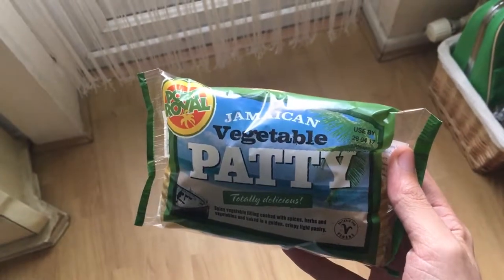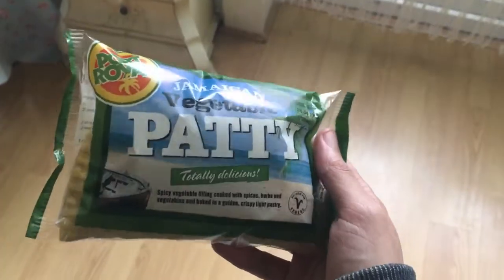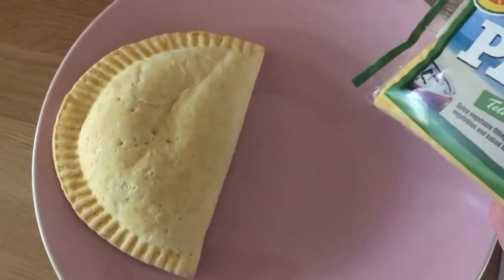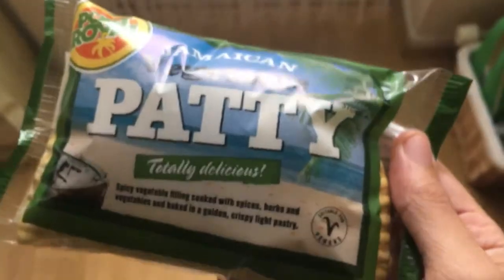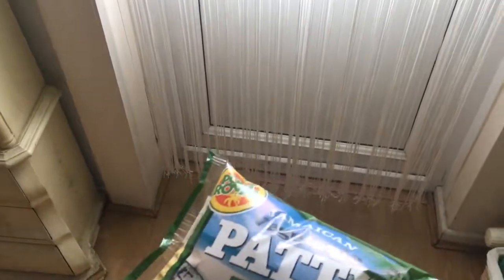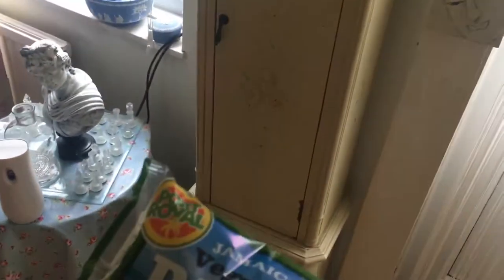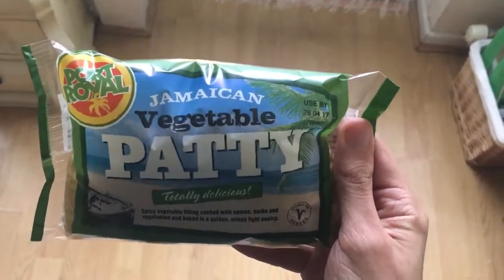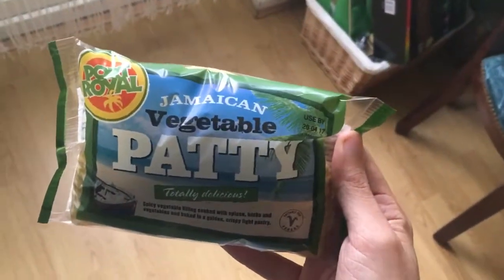PORT ROYAL VEGETABLE PATTY (VEGAN)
in the UK you can get these from asda or Tesco! Extremely yummy vegan treat that I wanted to share my thoughts on because I find it hard to find tasty vegan food and this for me is that!

We are shooting for 100 subscribers! Please help the channel to grow!

You can also follow the twitter at @randamusho for automatic video upload updates and for related tweets under the randamusho ランダムショー

Related Words And Links:
tasty quick easy cheap vegan microwave microvable jamaica jamaican patty patties delicious cuisine favourite meat free cruelty free animal product free meatless